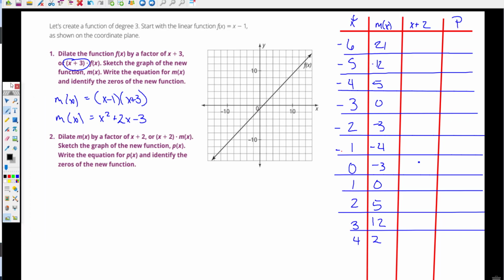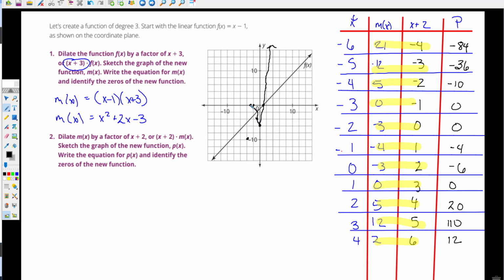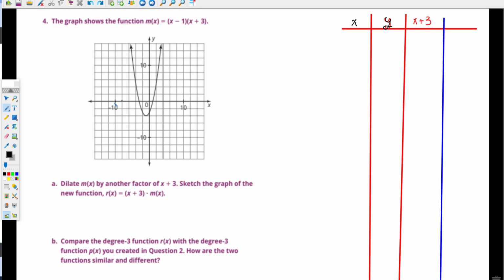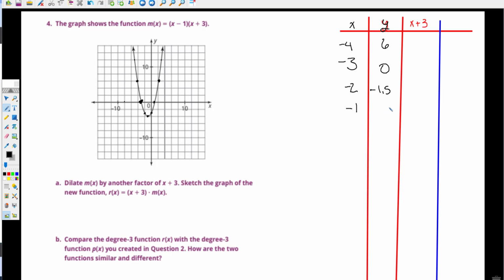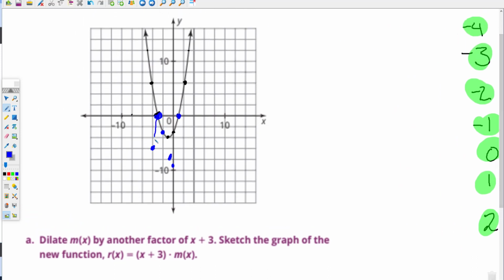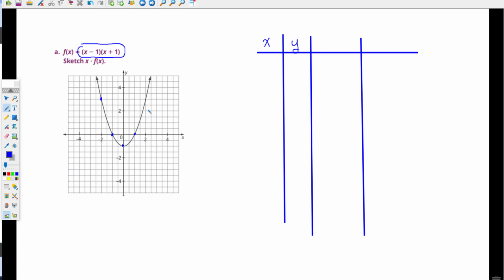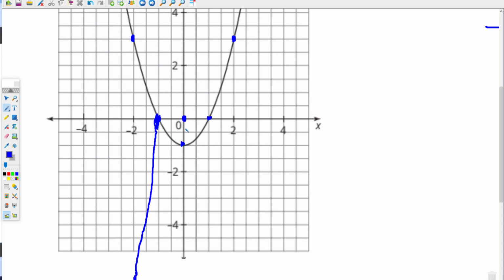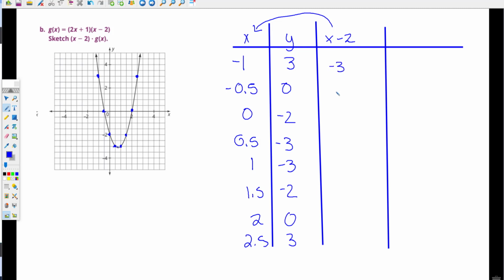folds turns and zeros d2